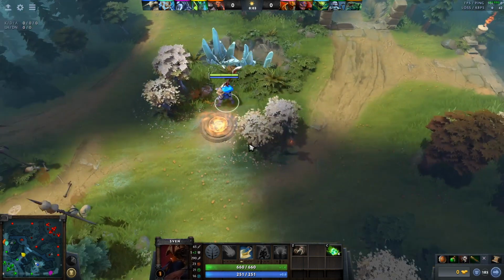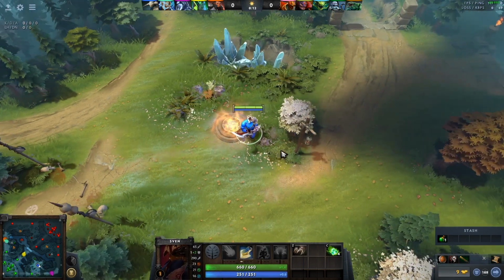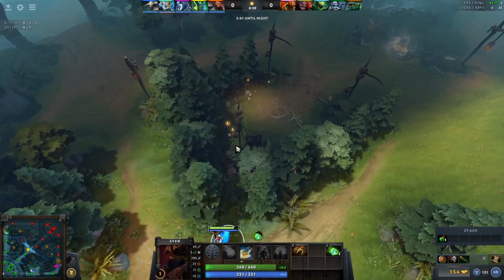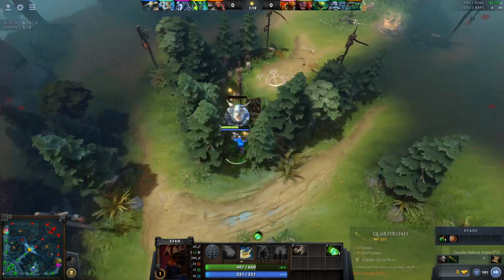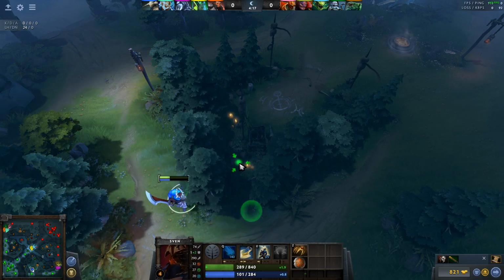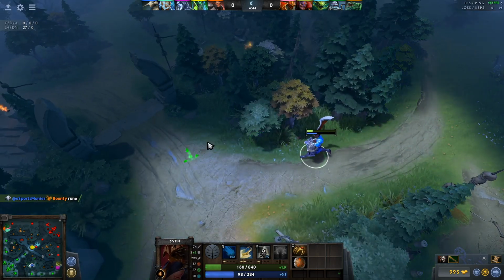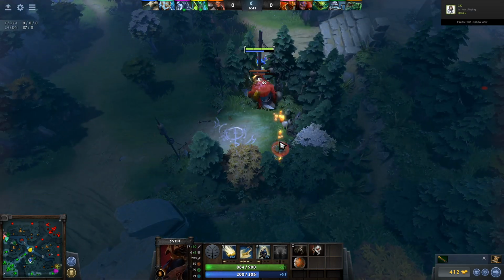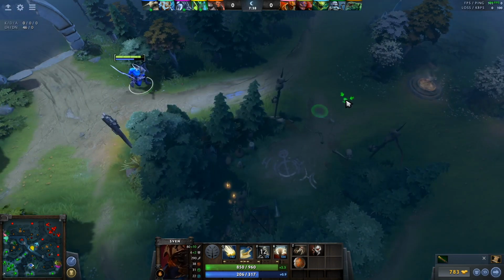How to Jungle Sven in Patch 7.06 : DotA 2 Guides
250GB Samsung 850 EVO

4 TB Western Digital Blue HDD